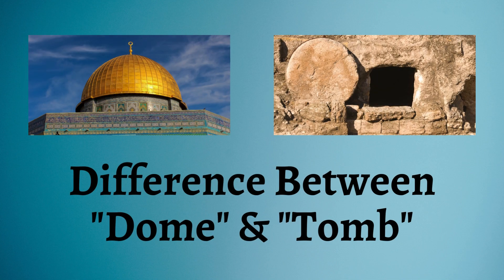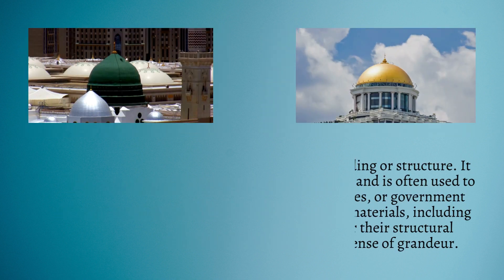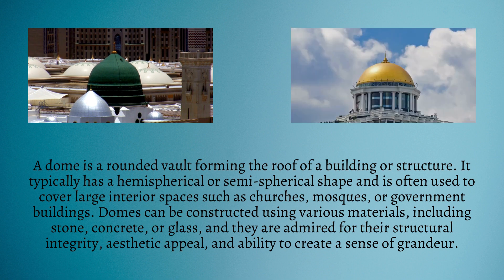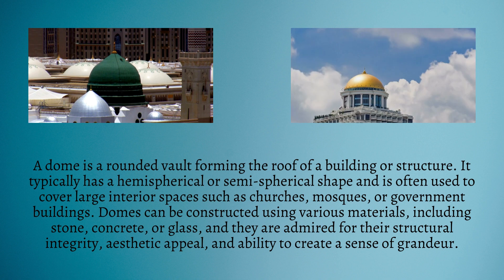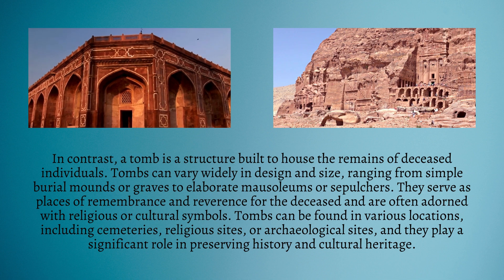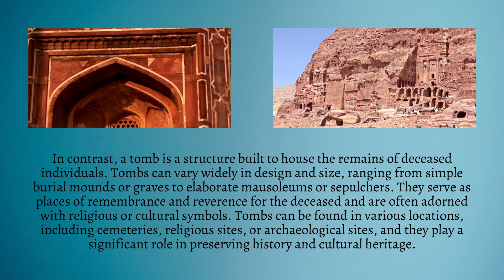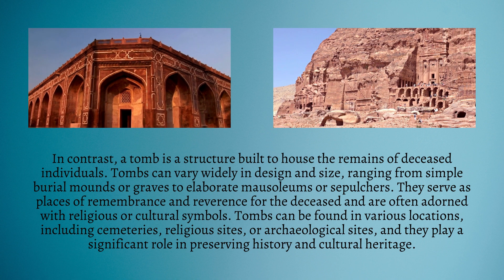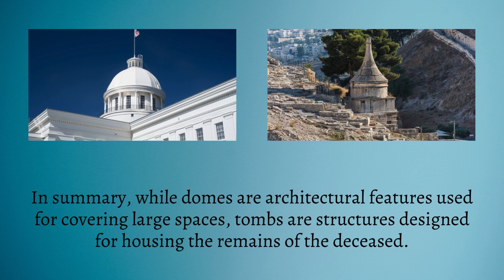Difference Between Dome and Tomb | Unveiling the Mystery: Dome or Tomb Let's Explore the Difference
Explore the fascinating architectural differences between domes and tombs in this captivating video. From their historical significance to structural design, discover how these two structures differ in purpose and construction. Gain a deeper insight into the symbolism behind each architectural form and unravel the mysteries of their unique characteristics. Join us on this enlightening journey - watch the video now!